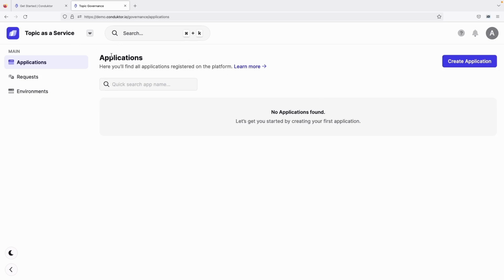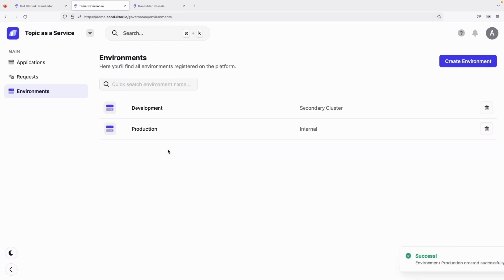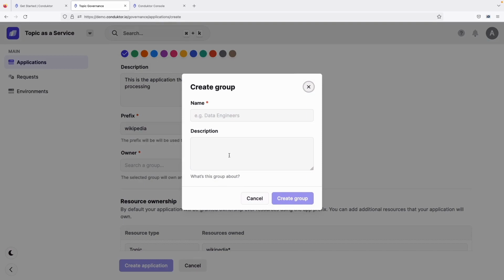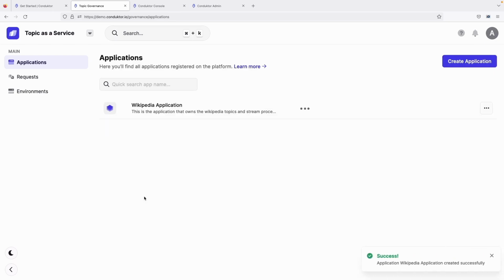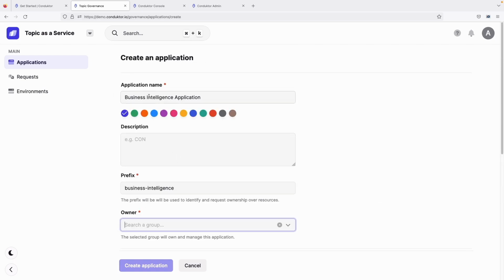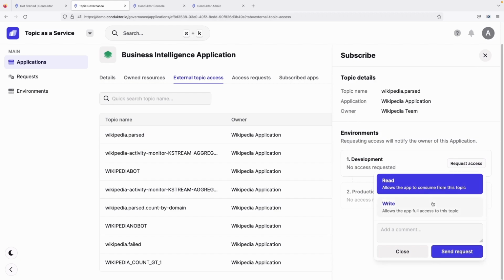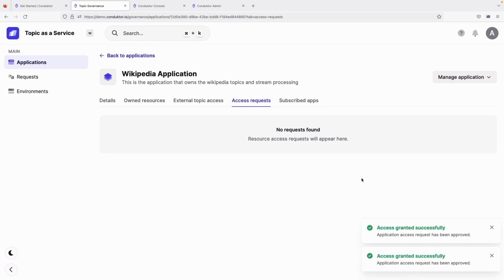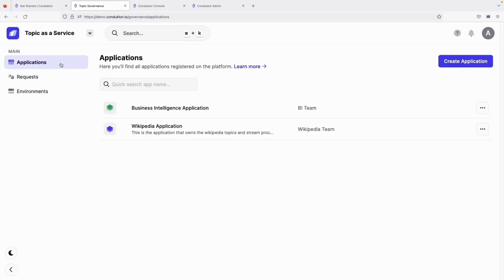Conduktor - Demo - Topic as a Service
Conduktor Co-Founder Stephane Maarek guides you through a demo of Topic as a Service in Conduktor!